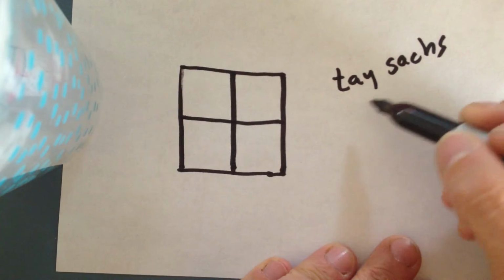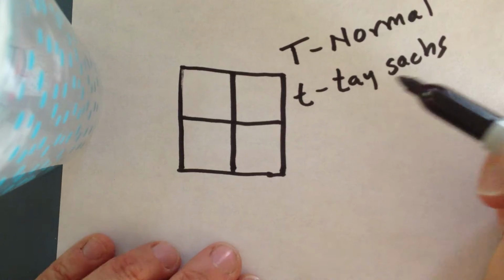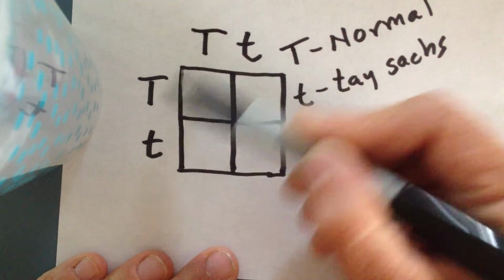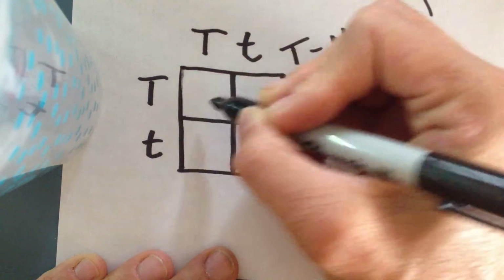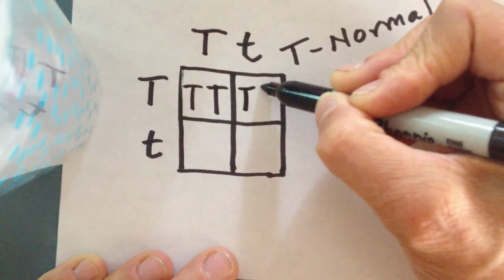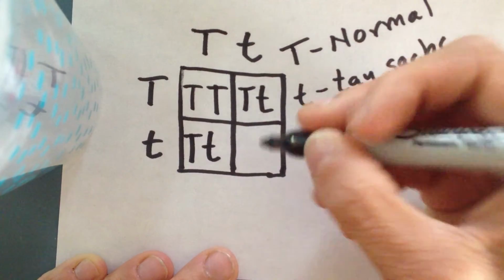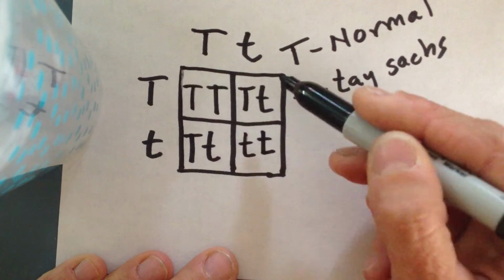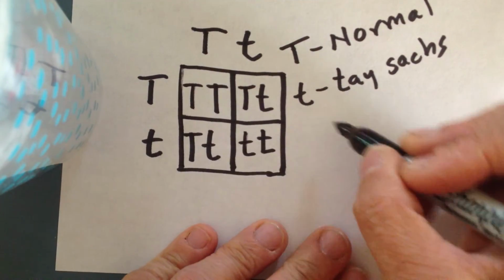Punnett Square Human Example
Punnett square part three of four